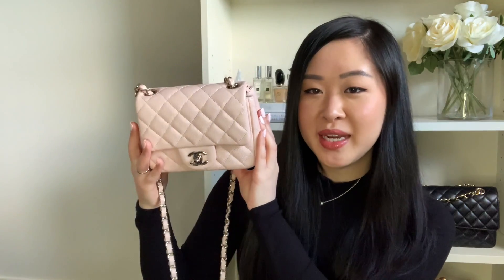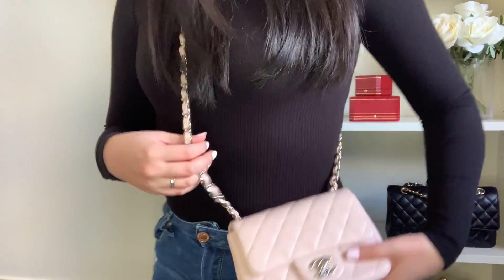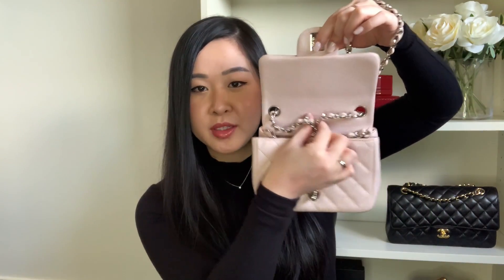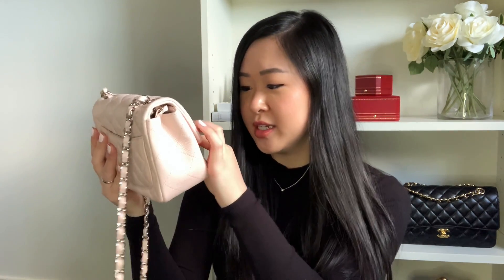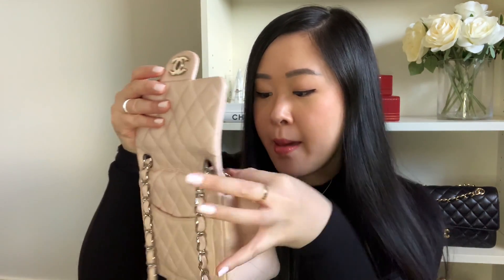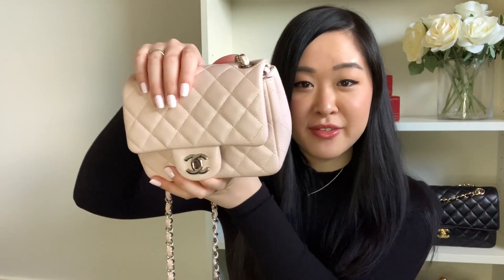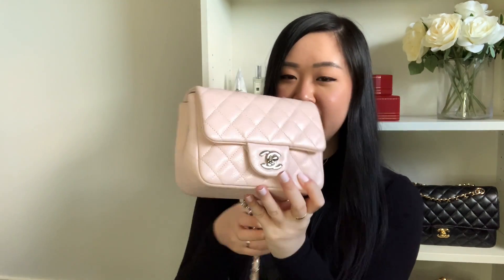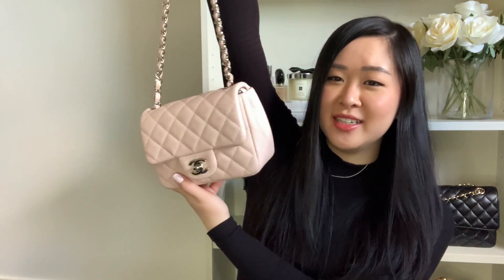MY UNICORN BAG 🦄 CHANEL SQUARE MINI IN SAKURA PINK 🌸 - REVIEW, WHAT FITS INSIDE & HOW I GOT IT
In this video, I provide an overview of the Chanel Square Mini, how it sits on me, how I purchased it from the preloved market, and also how many things this little cutie can fit.

I forgot to mention that an iPhone XS fits easily inside the bag horizontally.  So if you have an iPhone XS or an older model iPhone, it will fit inside the Square Mini.  Plus size phones will not fit inside.

Item mentioned:
Chanel Square Mini in Light Pink Caviar Leather with Silver Hardware - 18 Series from 2014.  Also known as the "Sakura Pink".

Dimensions:
17cm x 13cm x 8cm
(Length x Height x Width)
Strap drop length is approximately 54cm.

timelessv0gue

I would personally recommend timelessv0gue as a reseller. The buying process was extremely smooth, and Sandi was amazing to deal with.